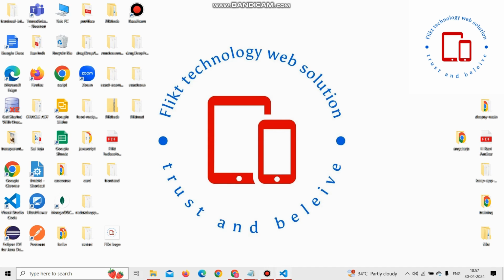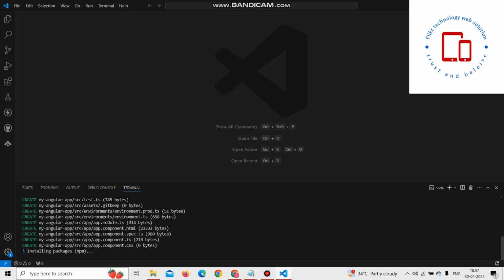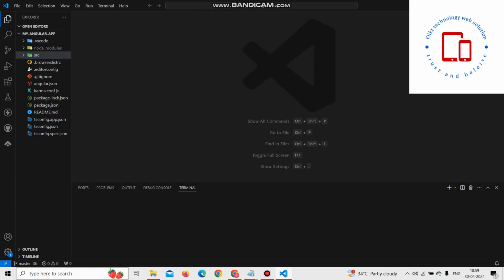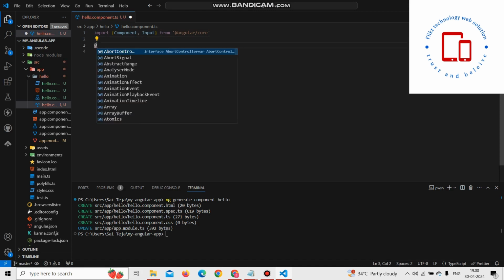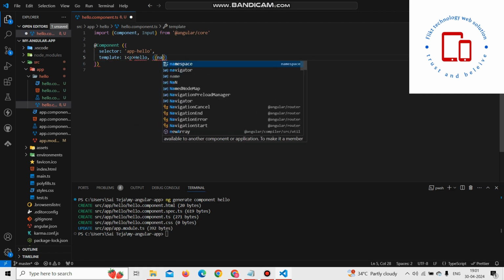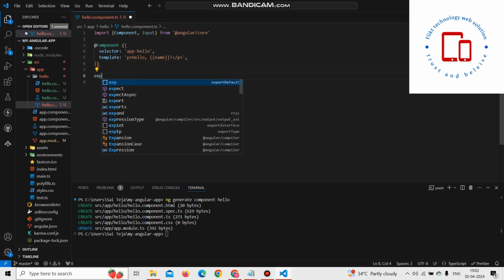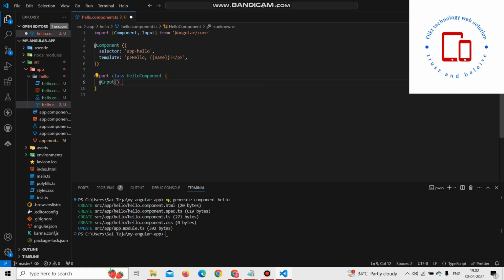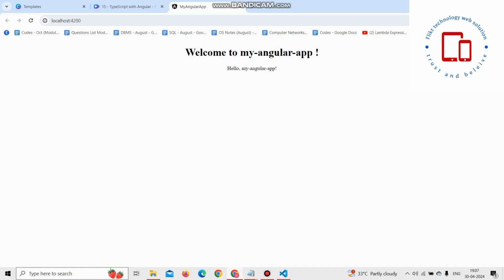15 - TypeScript with Angular - Flikt technology Web Solution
TypeScript with Angular offers a powerful combination for building modern web applications. In this tutorial, we'll guide you through setting up an Angular project with TypeScript, creating components, services, and modules, and leveraging TypeScript's static typing to enhance the development experience. We'll cover topics such as data binding, dependency injection, routing, and forms, giving you a solid foundation for building scalable and maintainable Angular applications.